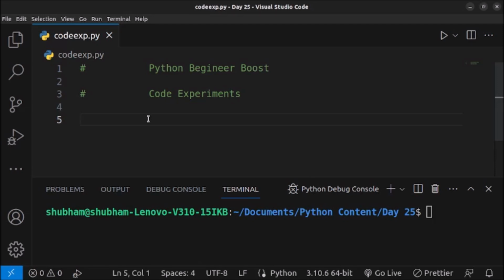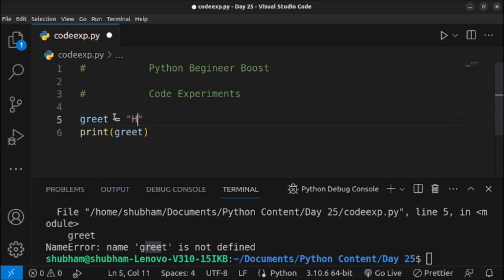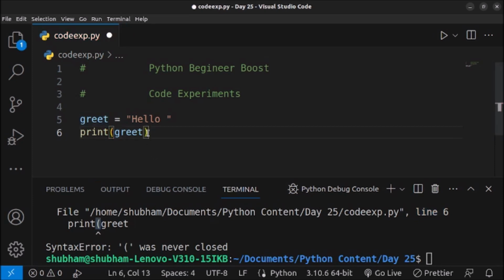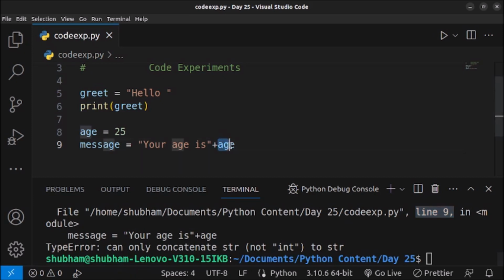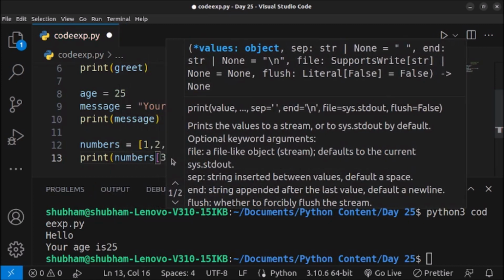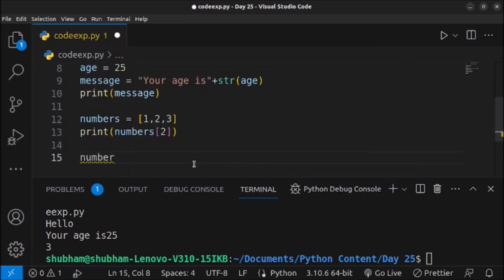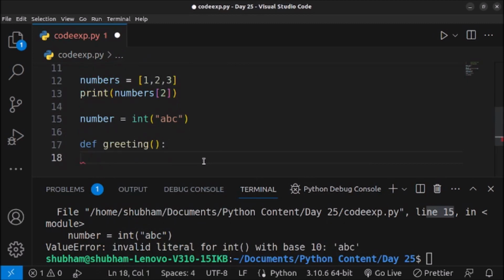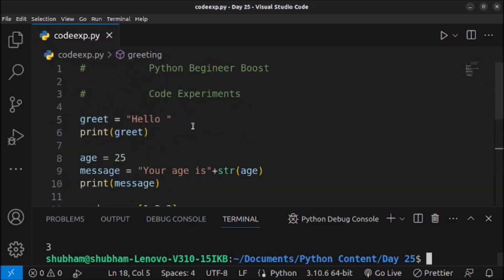25. Learn debugging by doing code experiment in python - Python Beginner Boost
This is 25th video of the playlist titled Python Beginner Boost. In this video i will teach how to find error in your code. You will learn about reading the error message and fixing the error. You will learn about debugging python code